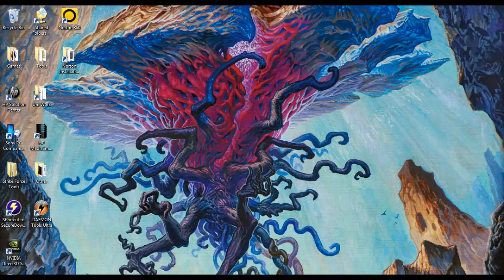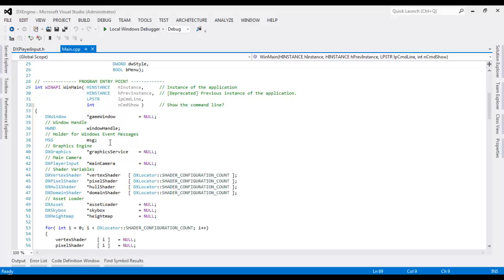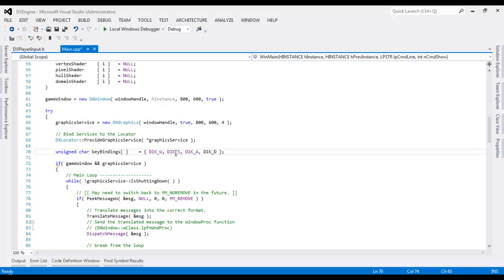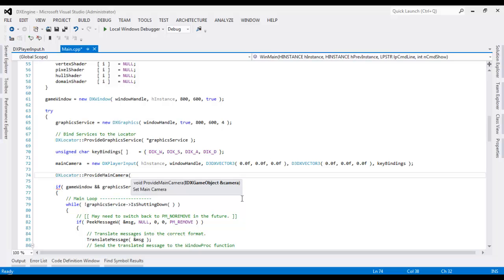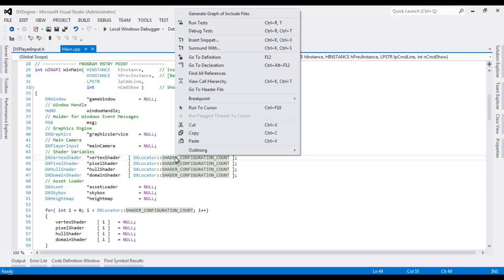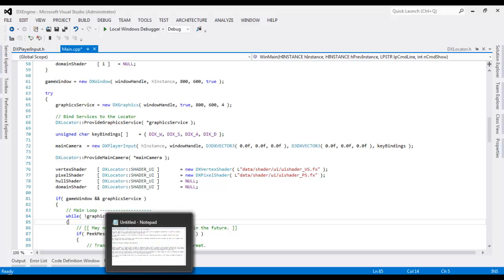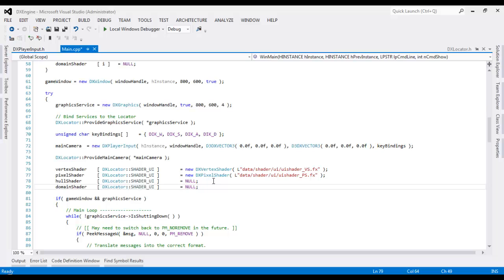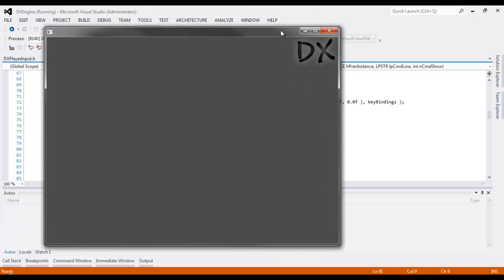DXEngine Tutorial 02 - Introduction to the Graphics Pipeline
This video will show you how to set up a part of the graphics pipeline, as well as the Scene Parser. By the end of this tutorial you should have a bitmap rendered to the screen.